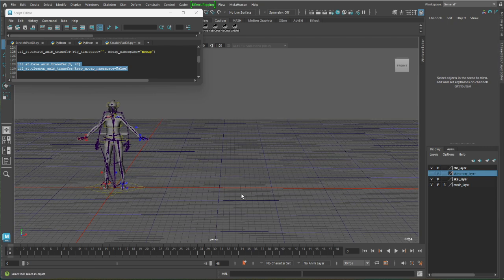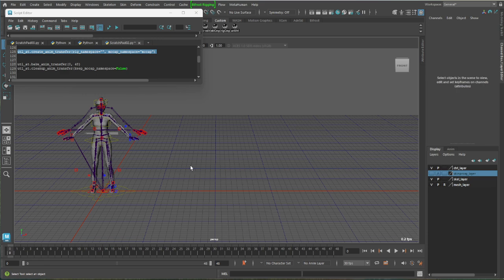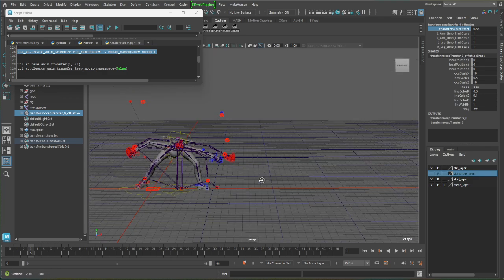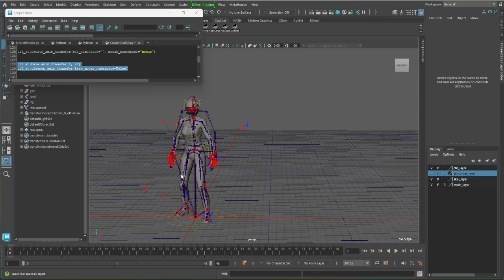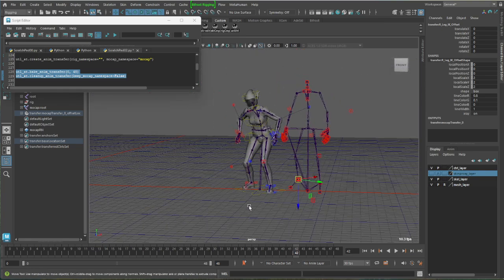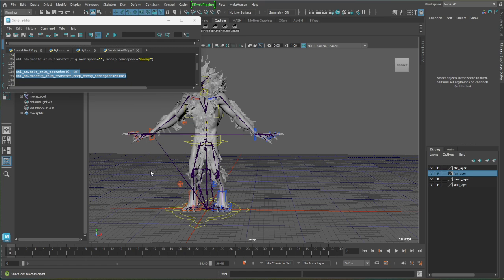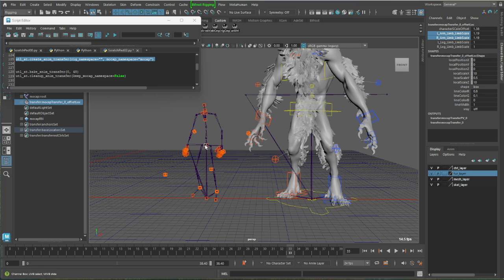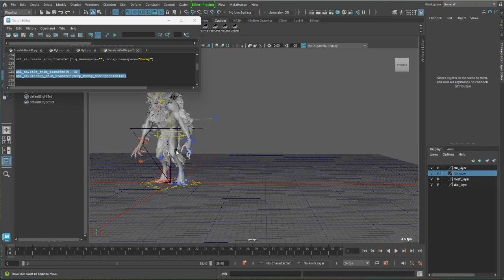jlsAnimTransfer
Custom Maya animation transfer tool